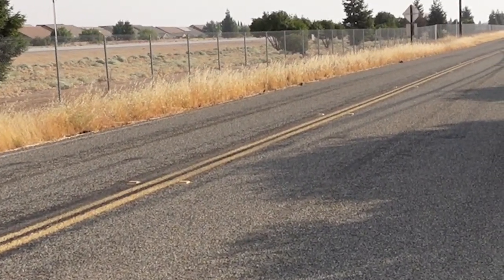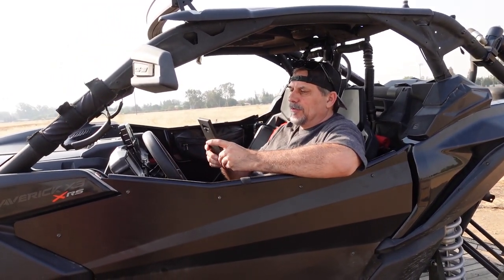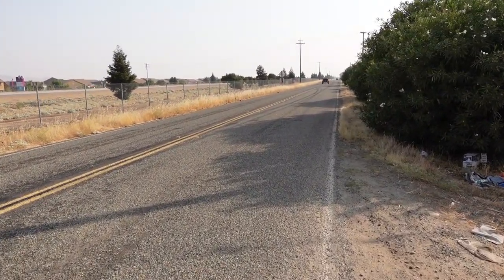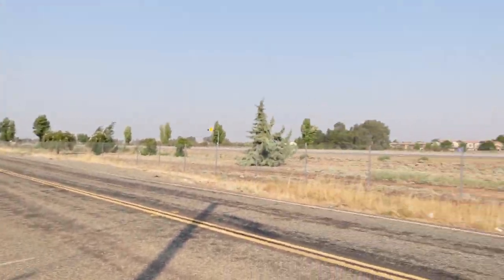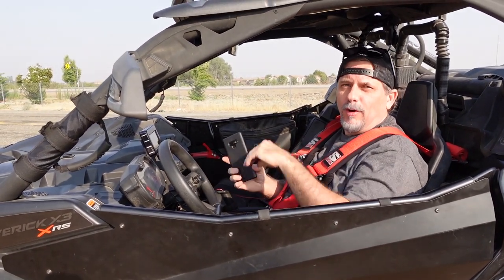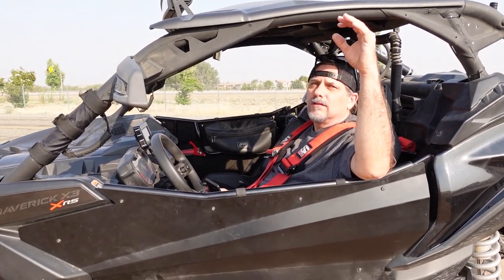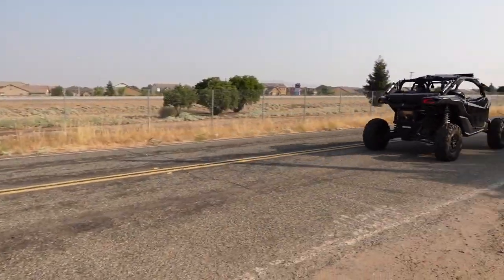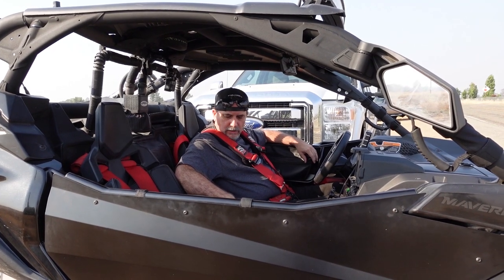ONE BIG PROBLEM WITH THIS TUNE!! Stage 4rwi X100 Too Many Wheelies